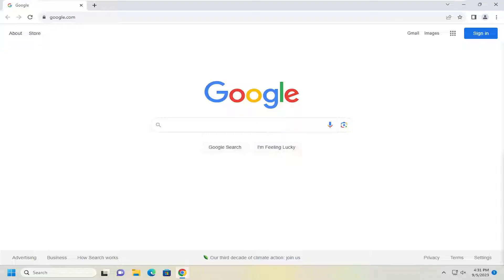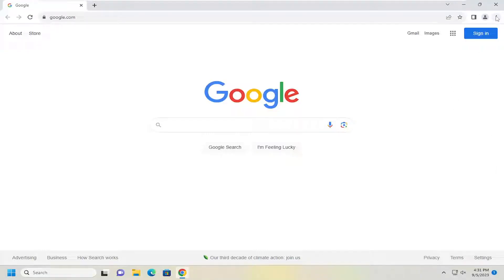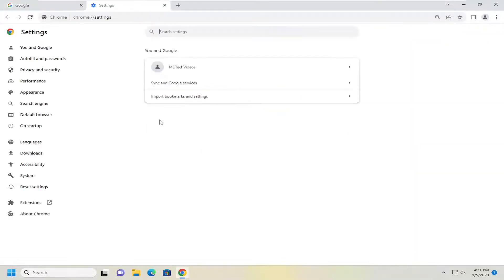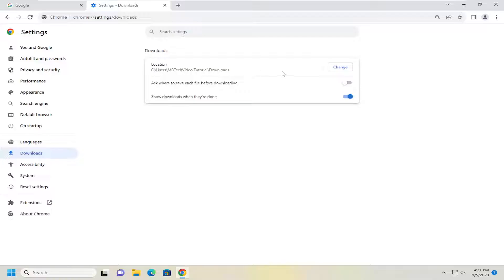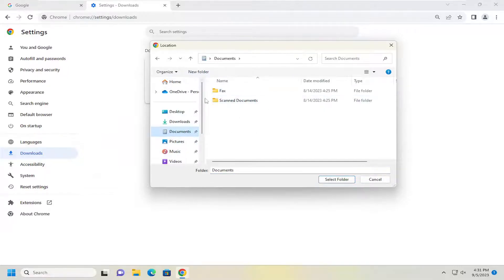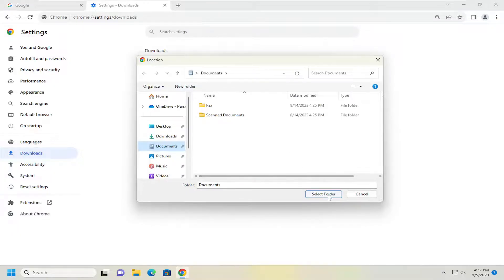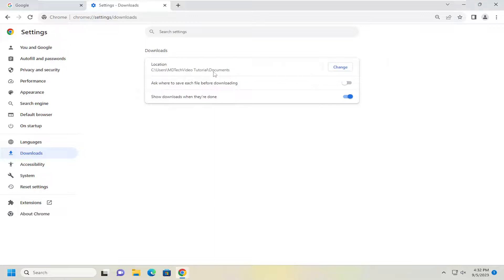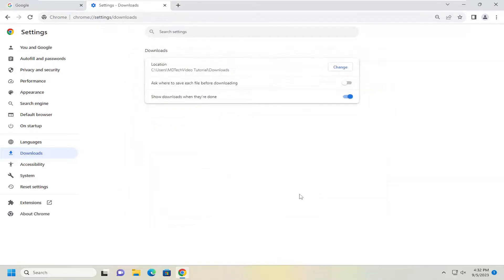Change Location Of Chrome Download Folder [Guide]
We all need some files we want to keep for offline viewing, but you won’t want to cram all the items and media you download from the Internet into a single folder on your computer or smartphone. Google Chrome, the most downloaded browser in the world, offers computer and mobile device users the ability to customize the download folder location.

By default, Google Chrome downloads files to the "Downloads" folder in your user account. If you would rather save them to a different location, you can easily change the Chrome download folder location.

By default, Google Chrome downloads all files from the web to your Downloads folder. This works fine for most users, but if you want to change it—or if you prefer Chrome to ask you every time—it's a quick enough fix.